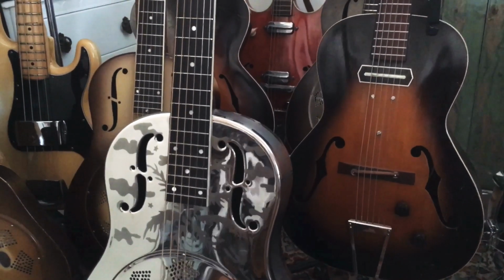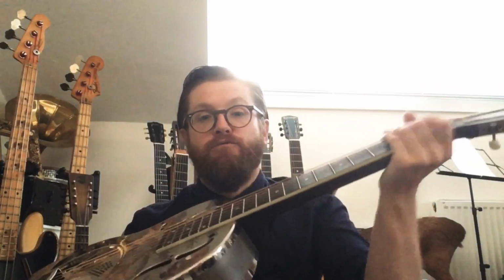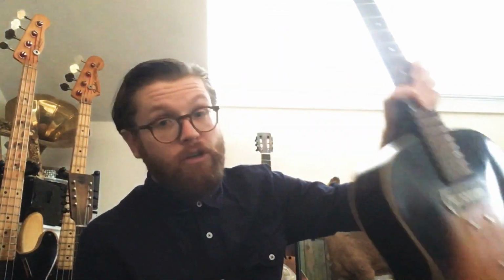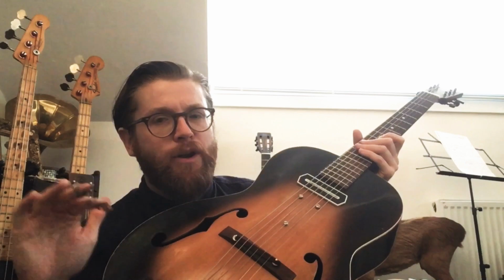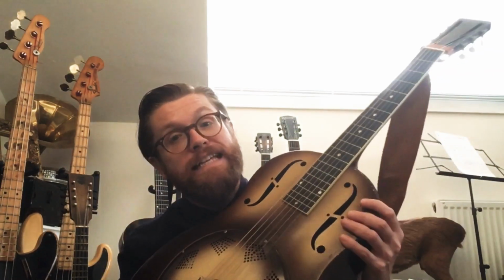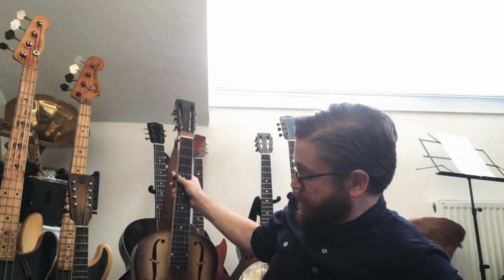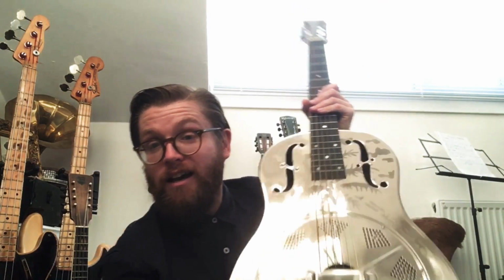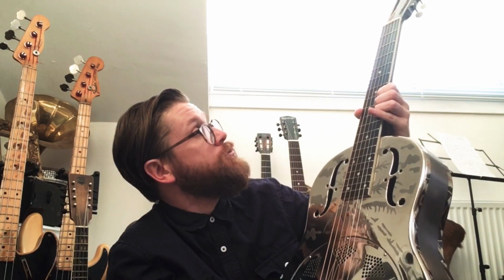‘Guitar Stories’ - 1934 National Style 0 - A beautiful guitar gets passed on.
In memory of Chris Steinhauer.

For this weeks ‘guitar story’ here is a 1934 National Style 0.

A peach of a guitar that became part of the family after buying more guitars off Chris in the past.

The best ways to support us;

Personal links;